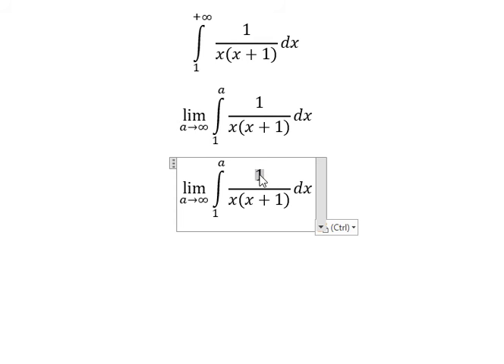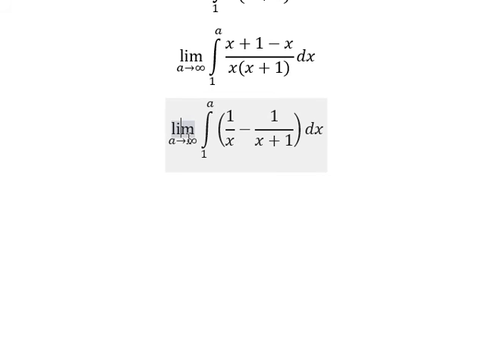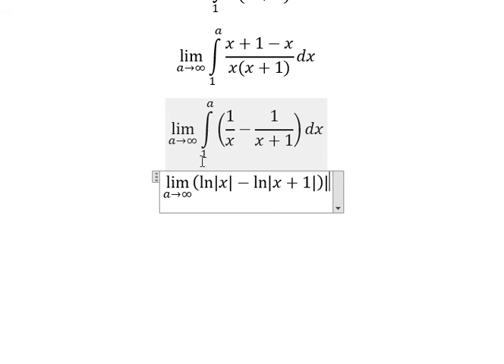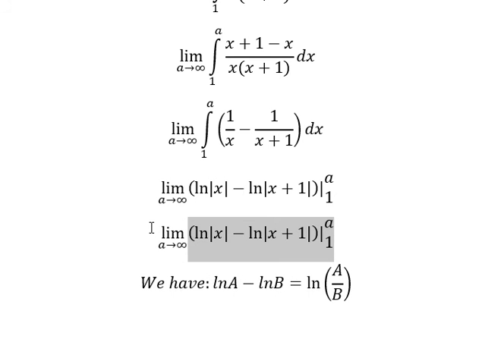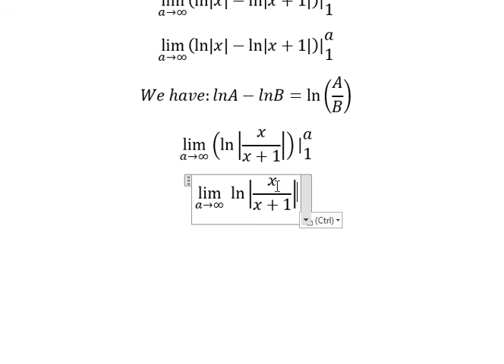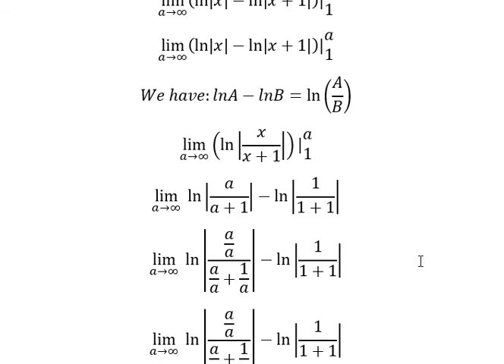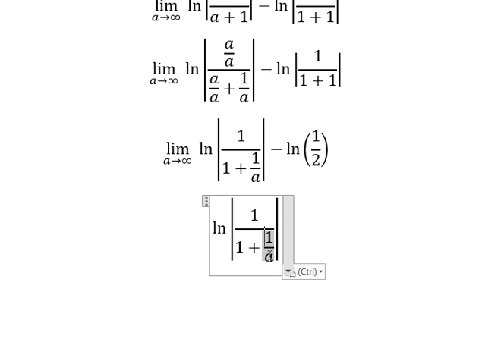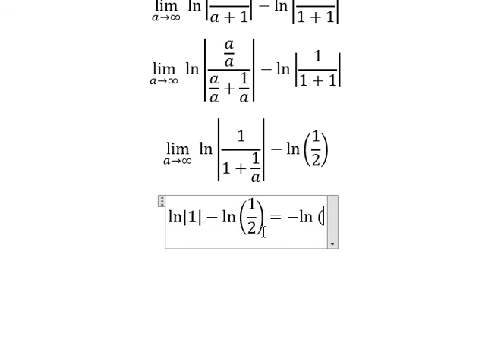Calculus Help: Improper Integrals - ∫ From 1 to (+∞) 1/(x(x+1)) dx - Techniques - Solutions